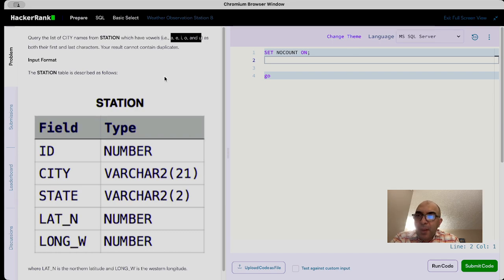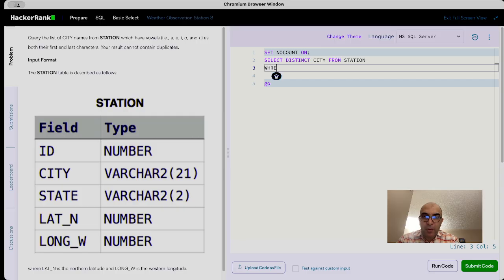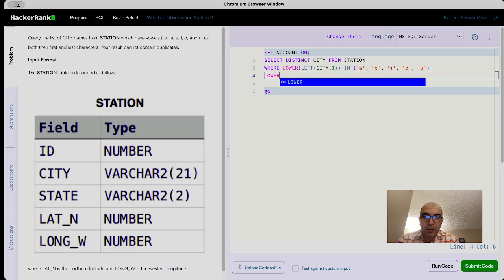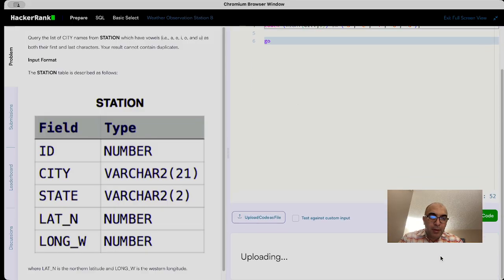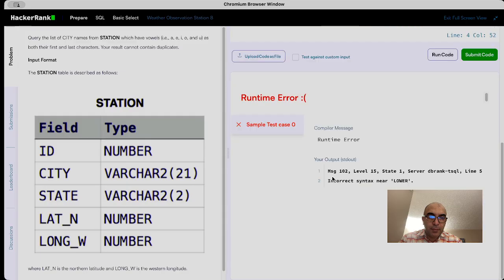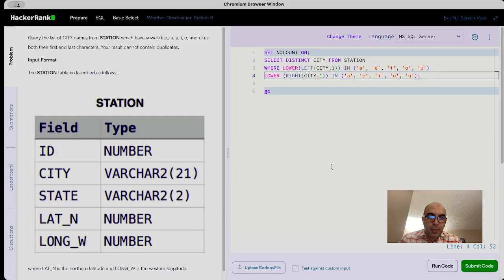SQL Tutorial with HackerRank -12 - Weather Observation Station8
This challenge helps strengthen your understanding of string filtering and pattern matching, which are essential skills for SQL interviews and real-world data querying.